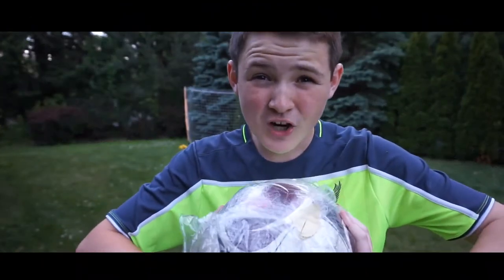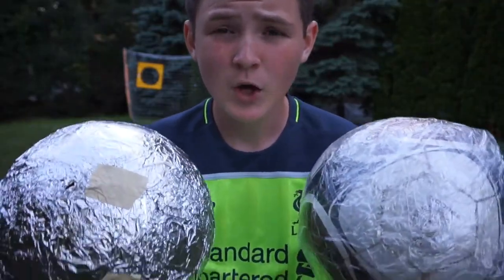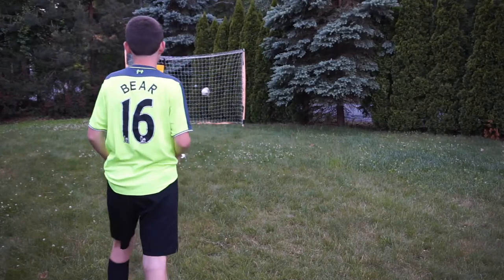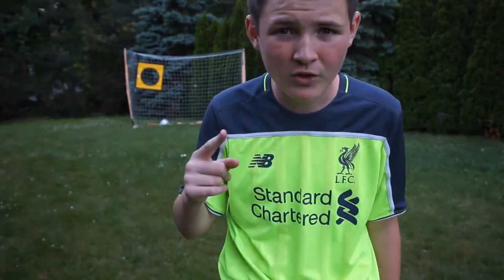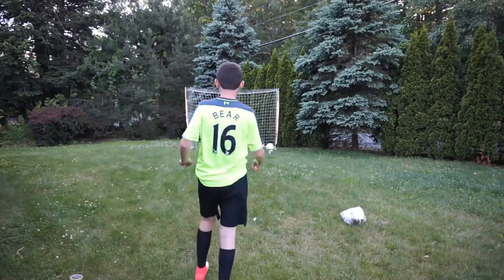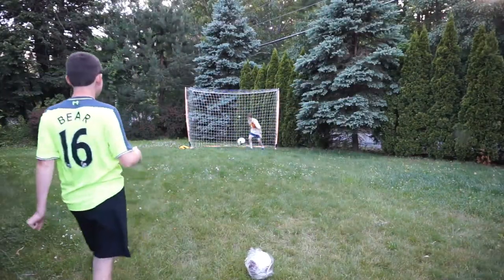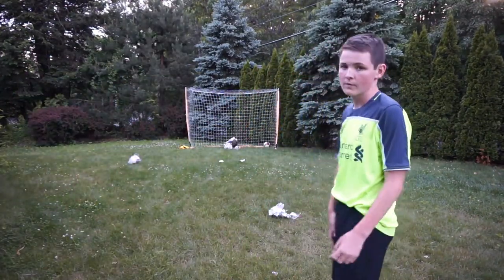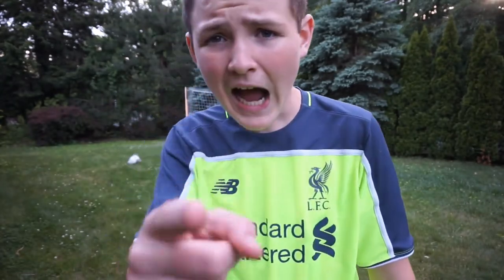CLING FILM FOOTBALL VS TIN FOIL FOOTBALL - HUGE DIFFERENCE *Football Experiment*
CLING FILM FOOTBALL VS TINFOIL FOOTBALL - *Football Experiment*
Insane Comparison between Cling Film and tinfoil footballs